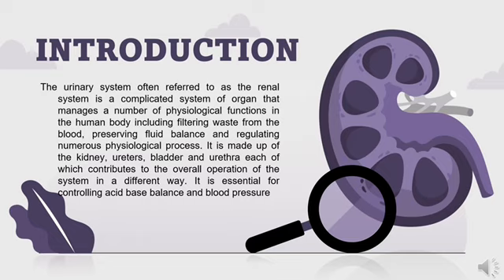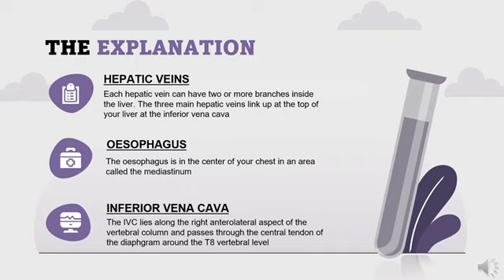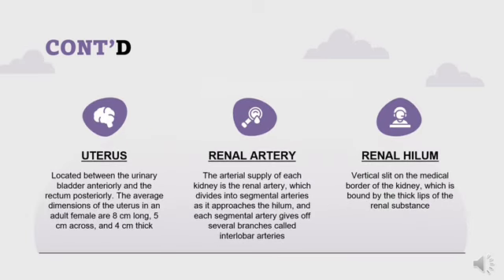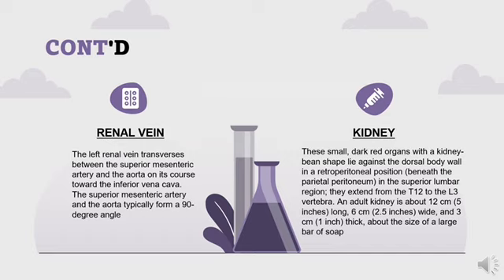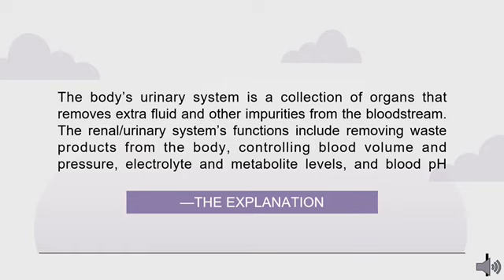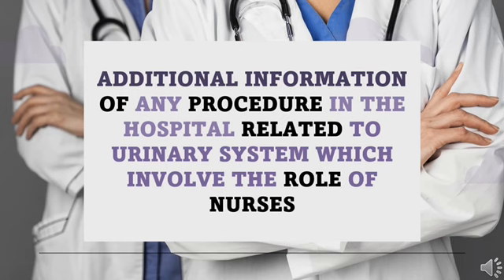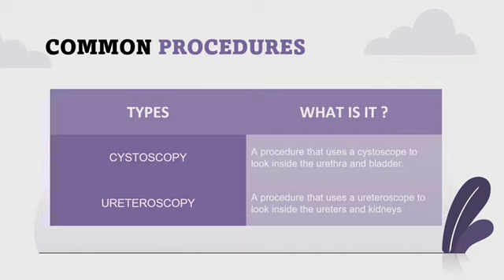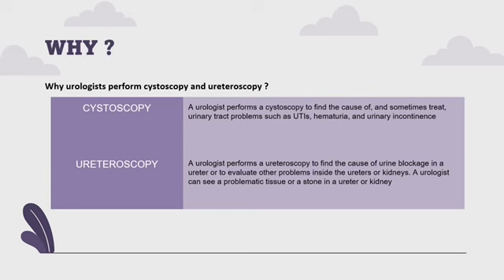Urinary System | ANP group 2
Group members :
1. Annys Sophielea Binti Roslee
2. Mohamad Aqashah Bin Abdul Malek
3. Nur Adriana Ezzaty Binti Sanusi Amir
4. Nurul Maisara Adriana Binti Mohd Rizal
5. Sarah Sofia Binti Hanafi
6. Nur Elyana Binti Adnan